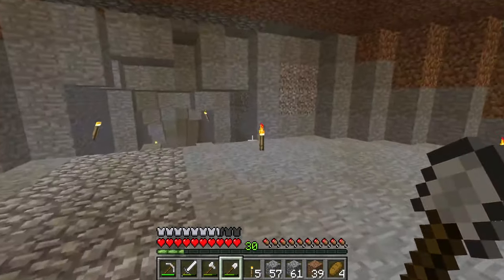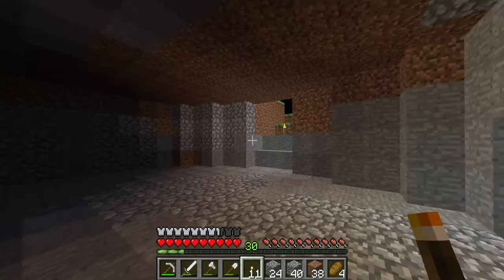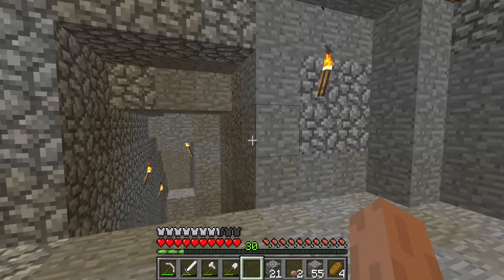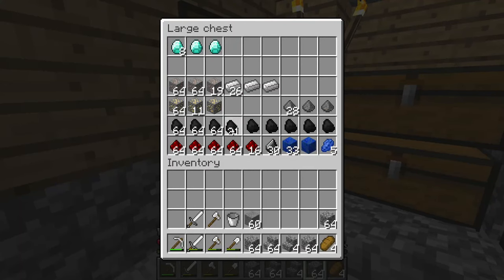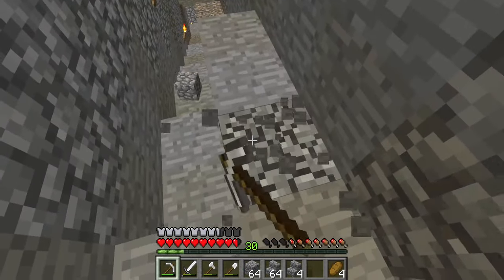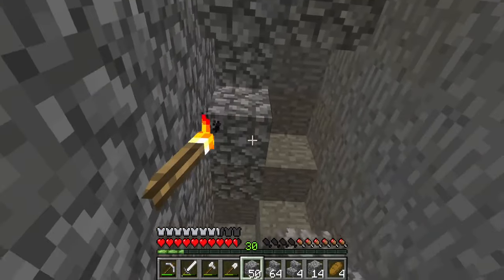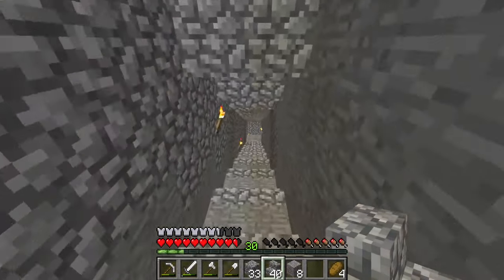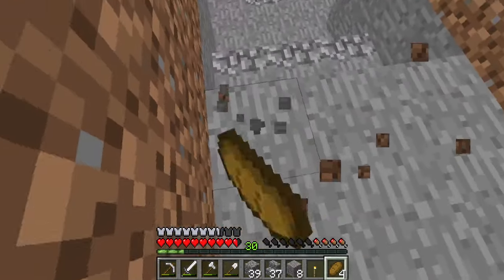I missed such nostalgic cave remodeling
00:00 Video Start
15:34 End Screen